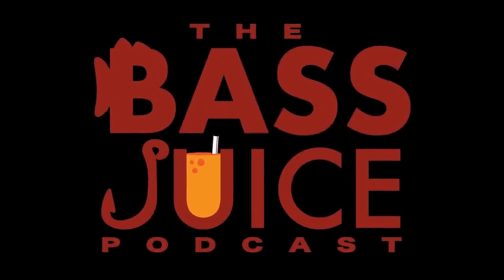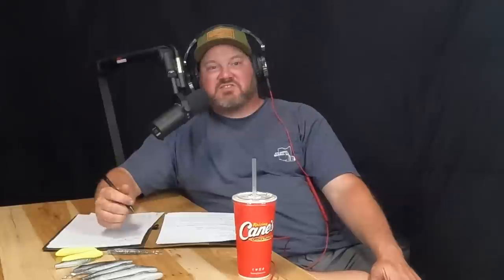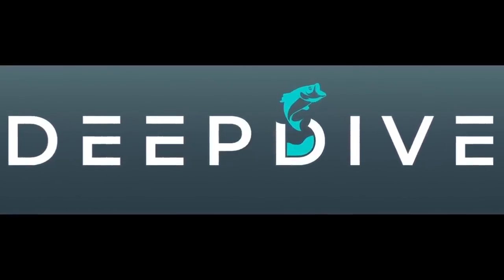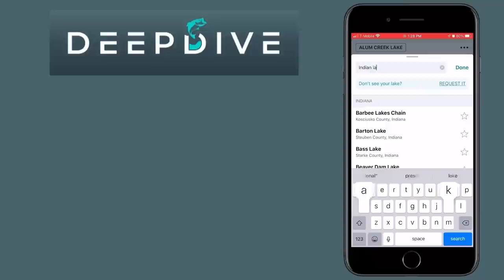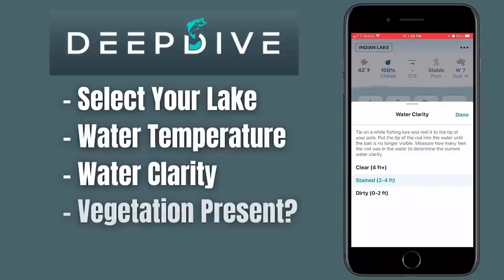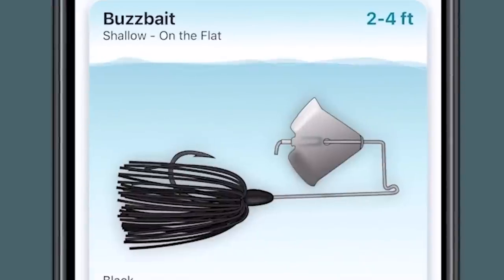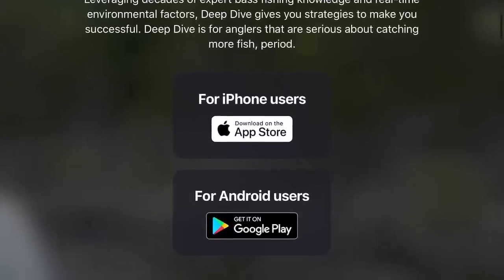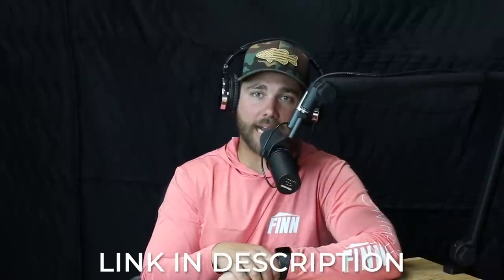This JAPANESE LURE DESIGNER Will Change The Way You FISH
Whenever a new Japanese lure or technique hits the American market, it seems as if you can never find those lures. In this video we will discuss this with famous lure designer Kenta Kimura.

There are so many great lures that come from the US but it seems that some of the best lures recently have all come out of Japan. Having highly pressured bodies of water in Japan means that anglers have to think of unique ways to trigger bass that will work when nothing else will.

In this video we talk to Japanese lure designer and professional angler Kenta Kimura about what makes his baits different than any others!